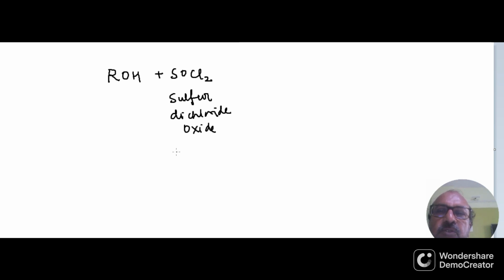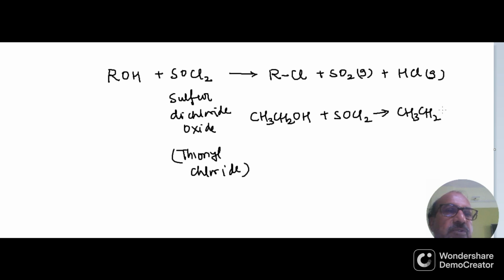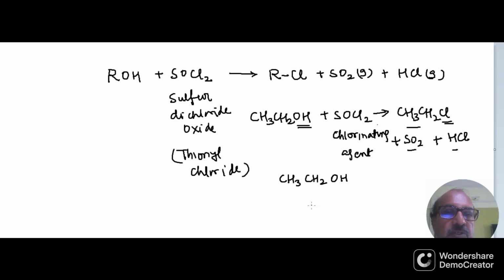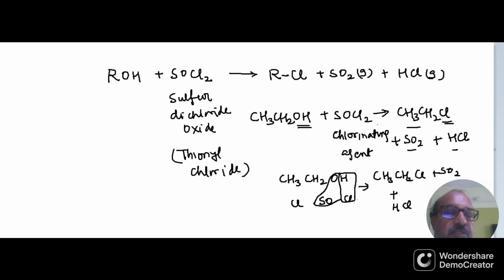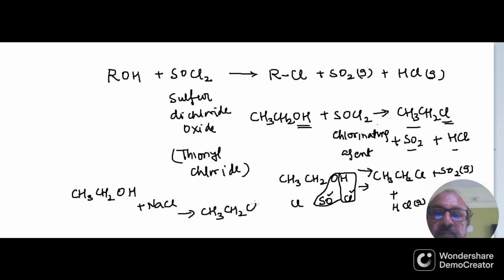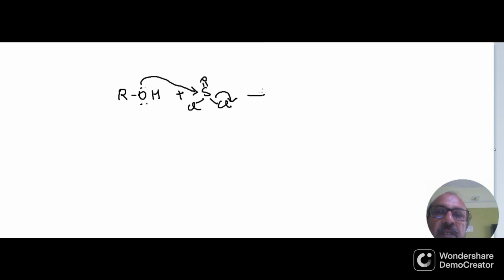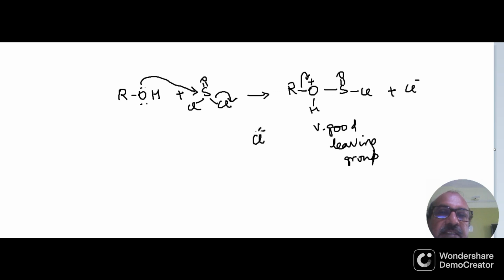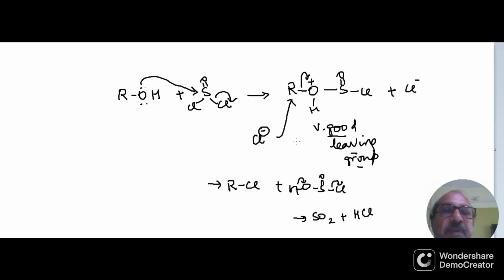Alcohol + SOCL2 reaction